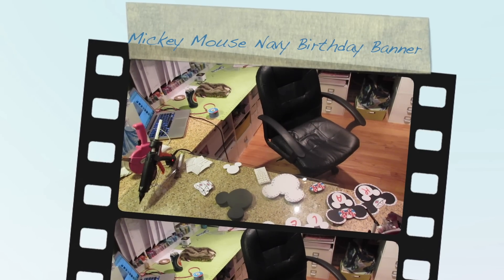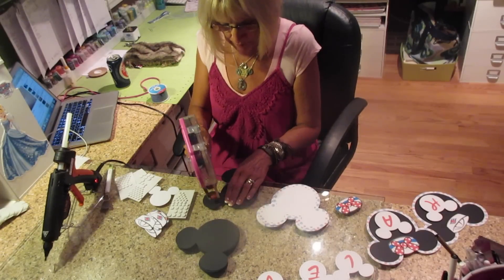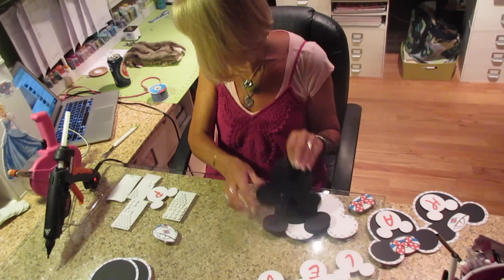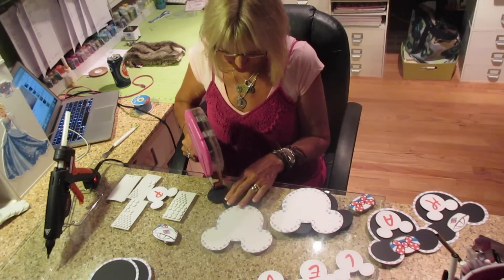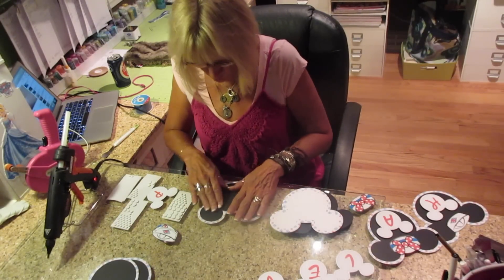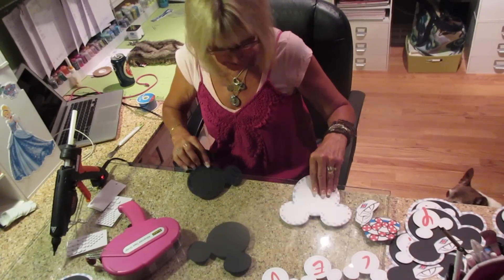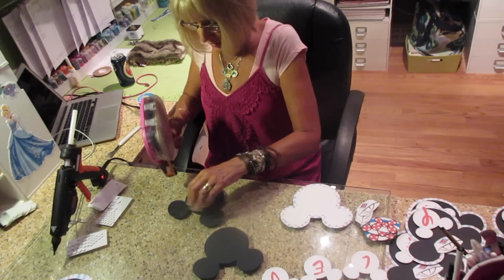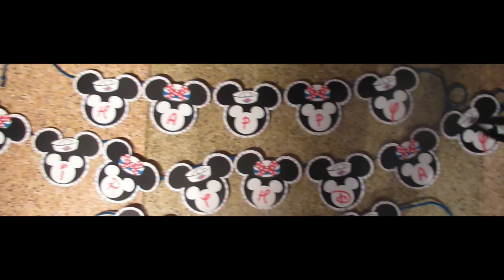Mickey Mouse Navy Birthday Banner